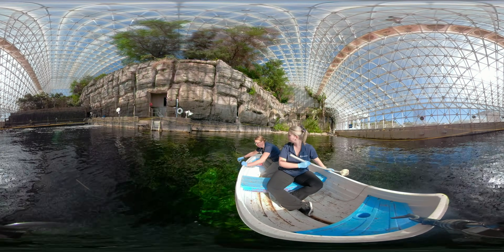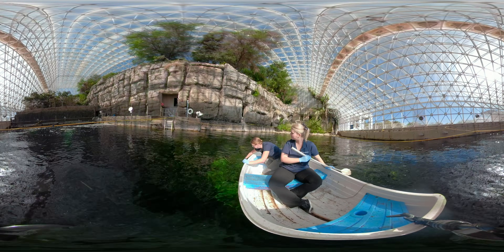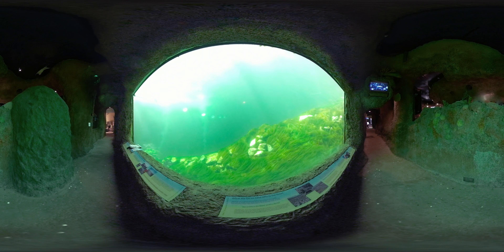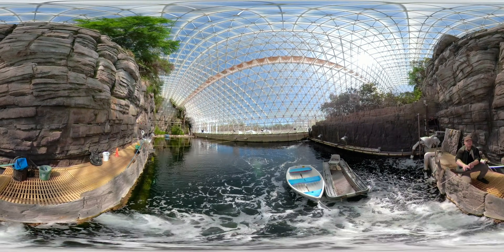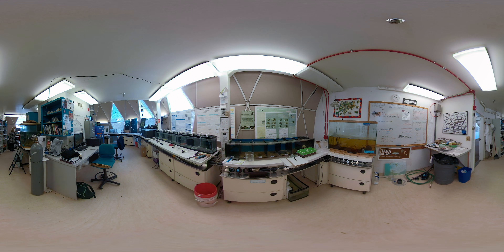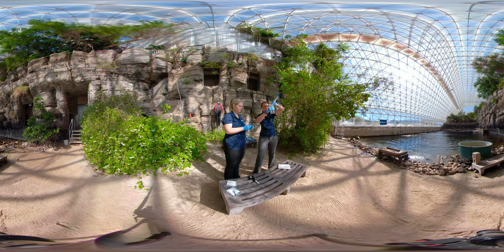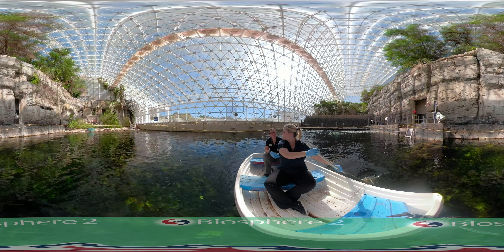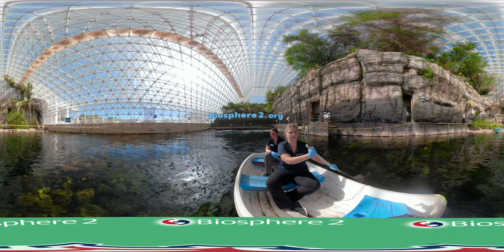Biosphere 2 360 Ocean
Explore all 360 degrees of the University of Arizona's Biosphere 2 Ocean while learning about the current research initiatives.